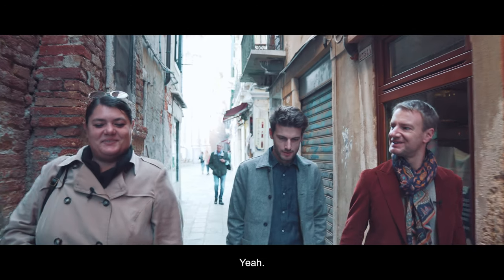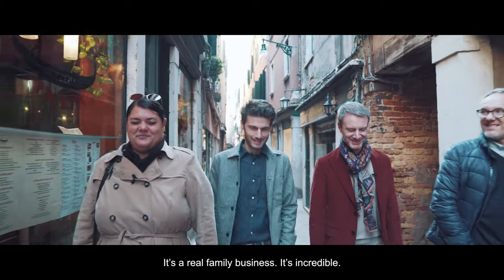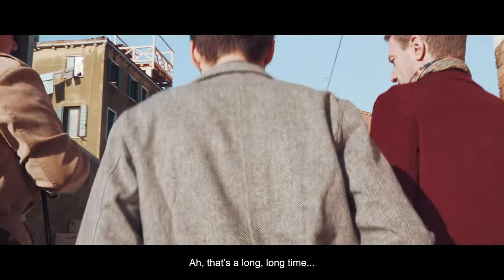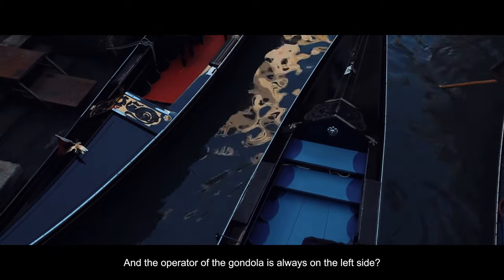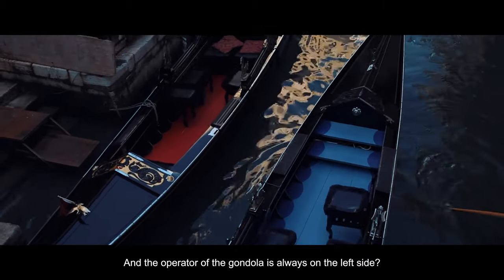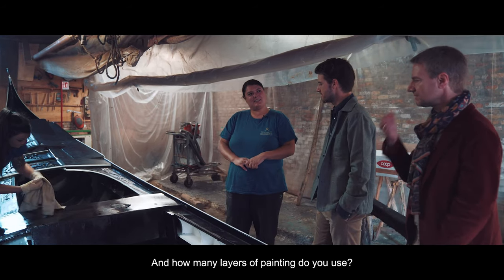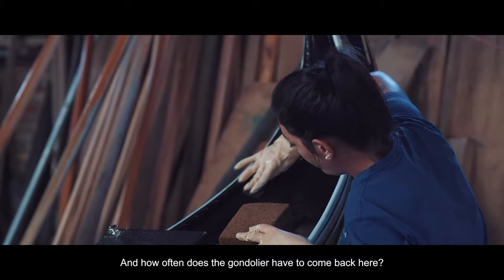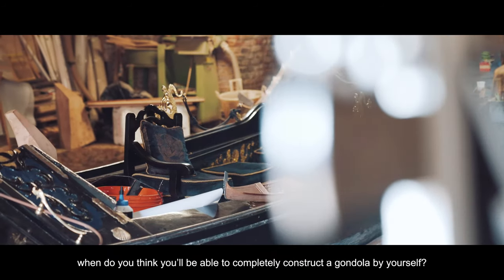Venice Italy : Gondolas's tradition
Being the fifth generation to carry on the family business comes with an enormous amount of pressure, but luckily, Elena and Elisabetta Tramontin are also filled with passion. Being the very first women to get into the gondola-making business in Venice, the Tramontin Sisters got this love and passion from seeing their father work at the family Squerro where he would craft those iconic Venetian vessels for the gondoliers of the City of Canals.

In this new episode of Journey to Excellence, we met with the Tramontin Sisters, Elena and Elisabetta, who have taken up the family Squerro and decided to carry on with the family business of making gondolas. As the fifth generation of the Tramontin, and the very first women in Venice, to undertake this challenge, they tell us about their family legacy and their goals in this unique profession.